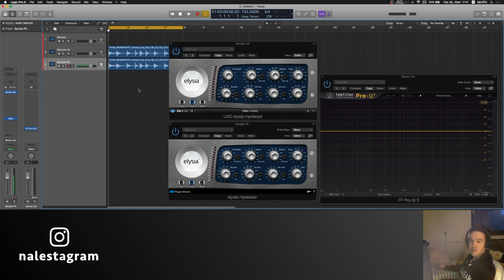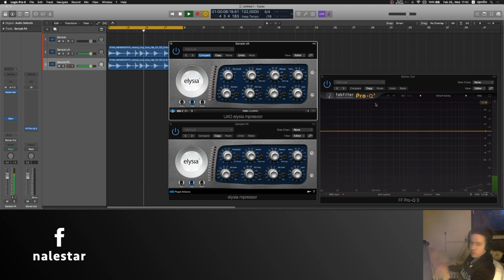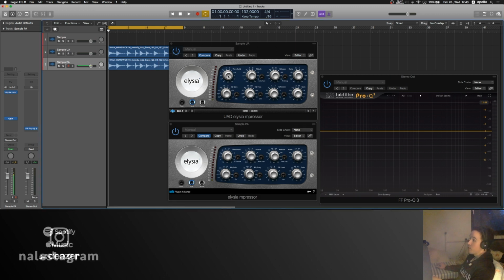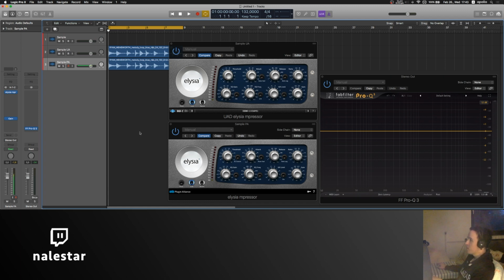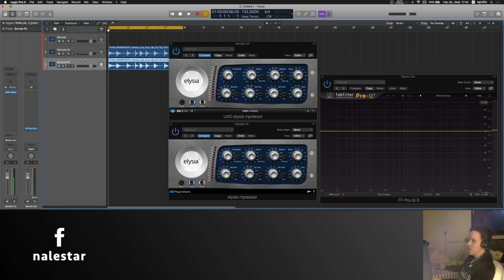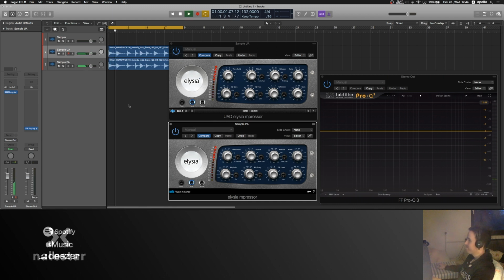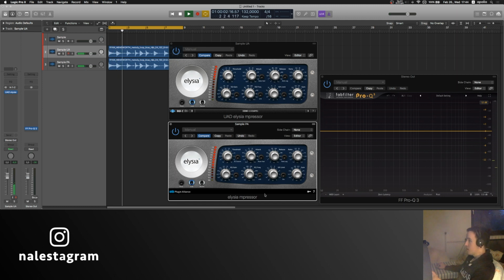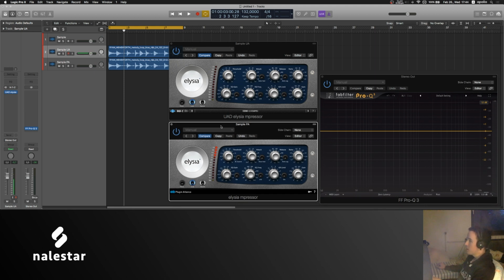elysia mpressor UAD vs Plugin Alliance - Is There a Difference?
I was curious whether the UAD or the Plugin Alliance version of the elysia mpressor are identical or is there a difference between them given the fact they run on a different processor (PA on Intel vs UAD on Apollo DSP)? The Plugin Alliance version went on sale for $30 (+local vat) for 48 hrs and I was simply curious whether it was the same value as the UAD version for $200 (incl. tax) (the highest discount I've ever seen on it was the xmas discount at -50%)?

Just for clarification, I'm not affiliated with either companies nor am I saying either one is better or worse, just compared the two plugins each other head to head 🙂 I'm also not a professional engineer nor have any experience with plugin development therefore I could very well be wrong with some of my suspicions/observations. Filmed this on macOS 10.12.6 using a mid 2015 Macbook Pro and an Apollo Twin Quad (2018 Thunderbolt version).